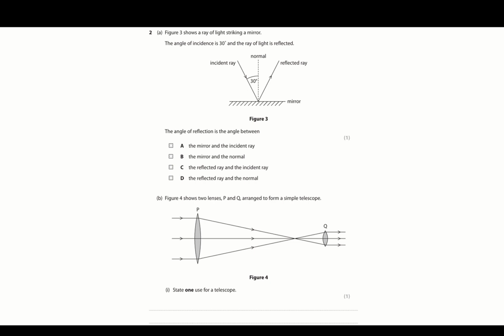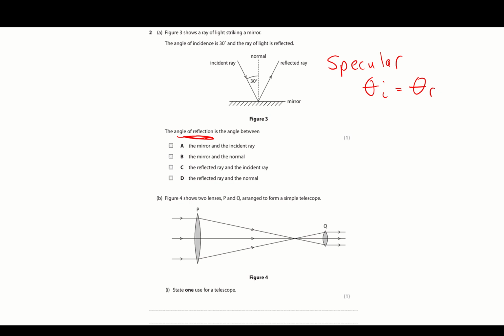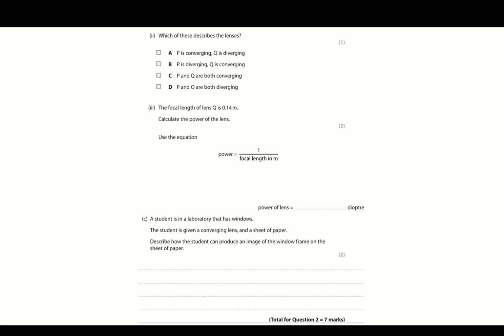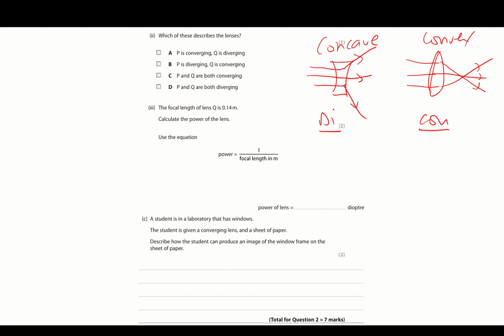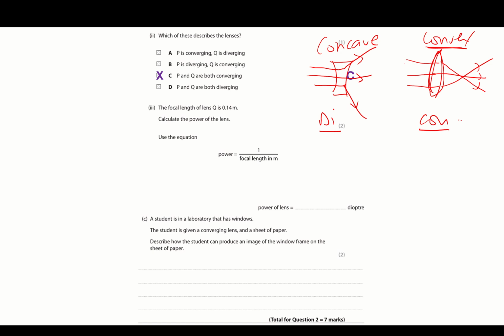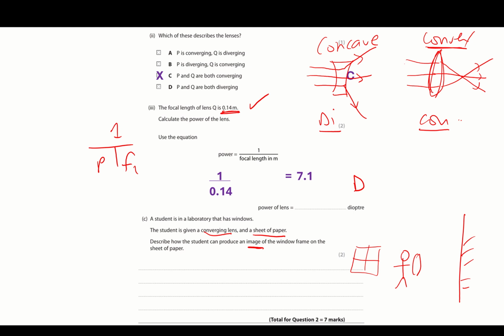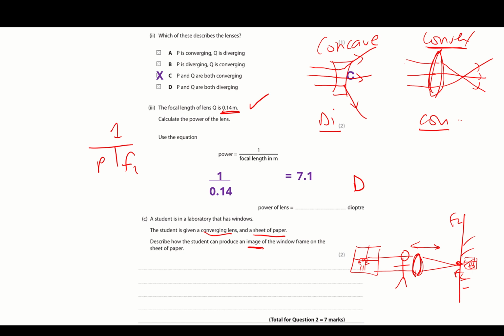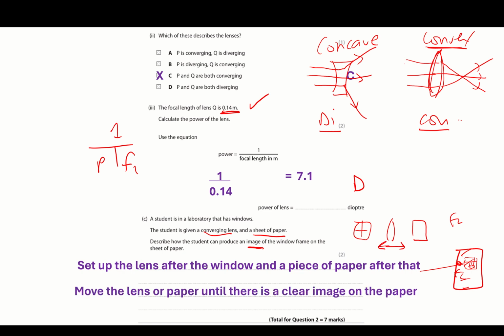Edexcel 2023 Physics Paper 1 Foundation Q2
Edexcel 2023 Physics Paper 1 Foundation Q2 - lenses